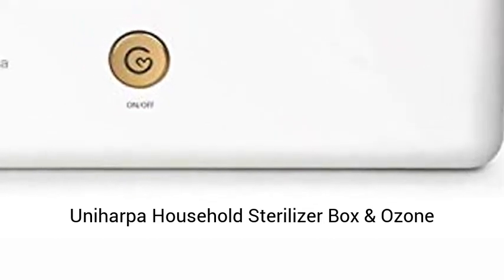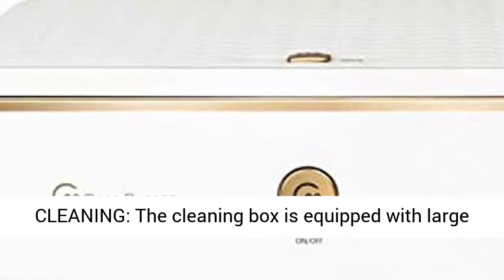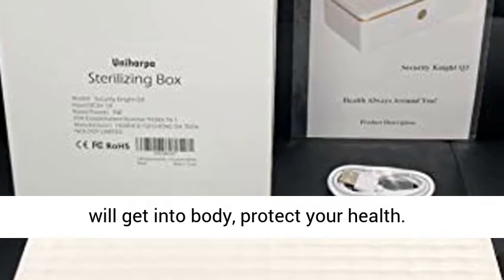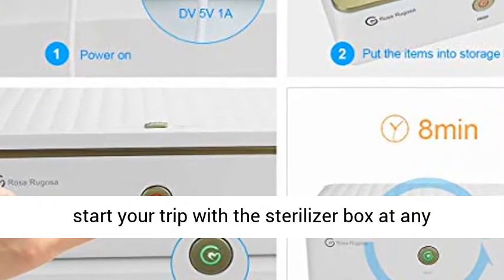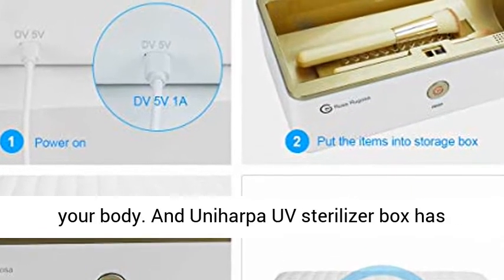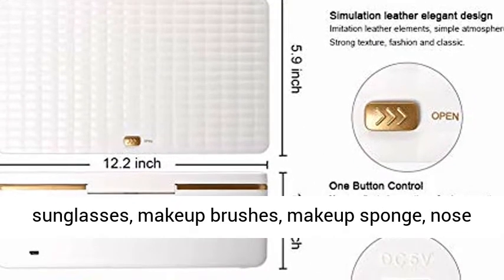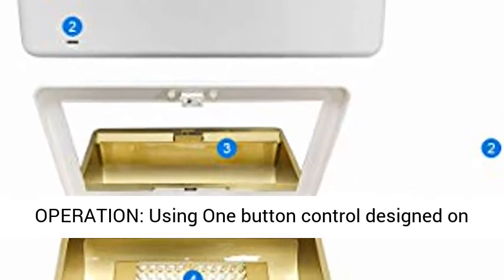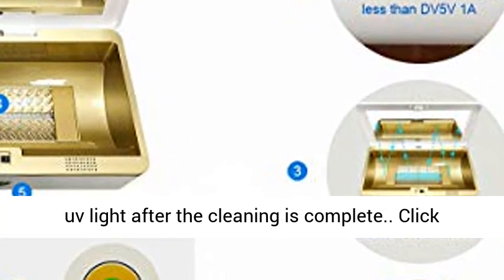Uniharpa Household Sterilizer Box & Ozone Disinfection with Ultraviolet Germicidal Lamp UV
Click here for the best price:

Uniharpa Household Sterilizer Box & Ozone Disinfection with Ultraviolet Germicidal Lamp UV Sterilization Sanitizing for Cellphone,Cosmetic Cleaning Tool,Underwear,Nail Beauty Salon Equipment (White)

★ UV+OZONE DOUBLE NON-TOXIC CLEANING: The cleaning box is equipped with large power UV lamp equal to more than 20 times of light intensity of sun rays. Through specific UV wavelength and its generated ozone, can be effectively inactive or killed 99.9%. No chemicals will get into body, protect your health.
★ STORAGE BOX: Size:260 X 150 X100 mm; Weight:1200g.It can be used as storage box to store toothbrush heads, baby toothbrush, baby toys, sunglasses and iphone headphone. You can start your trip with the sterilizer box at any time.
★ SAFETY: It will automatically stop working to shut off UV lamp if open the UV box carelessly during its working for intimate tools. So you don't need to worry the box will do harm to your body. And Uniharpa UV sterilizer box has passed CE, FCC, PSE, ROSH and SGS certification.
★ PORTABLE: The mini UV cleaning box uses stretchable and compact designed, that make it much easier convenient to carry and store sunglasses, makeup brushes, makeup sponge, nose hair trimmer and blackhead vacuum heads, or eating utensils, such as plastic forks, plastic spoons, etc. It’s a must health partner for travel, dining out and camping dining.
★ EASY TO OPERATION: Using One button control designed on cover ensures easy to use for underwear. Each working duration automatic control of 8 minutes by microcomputer, UV cleaning box can auto turn off uv light after the cleaning is complete.